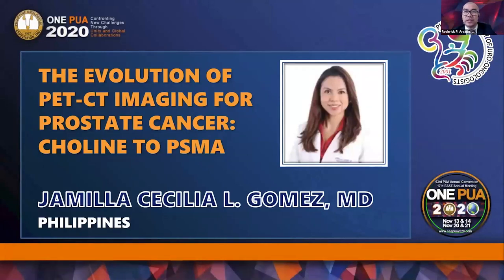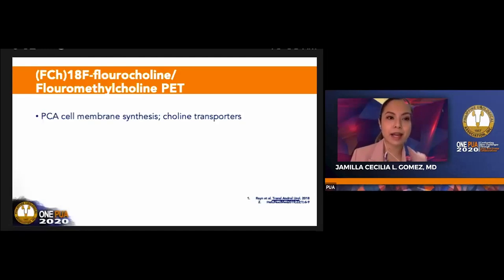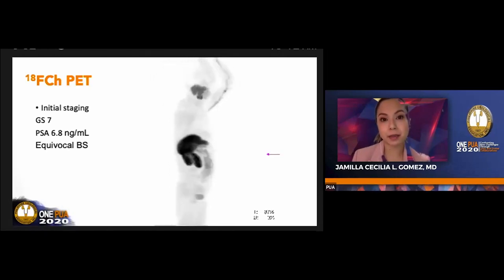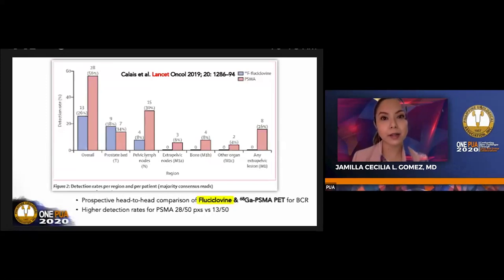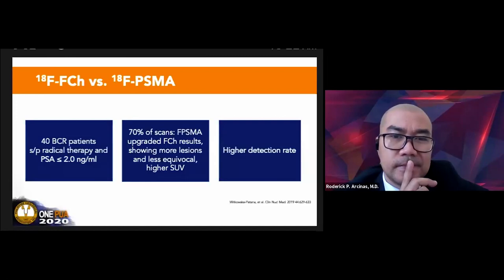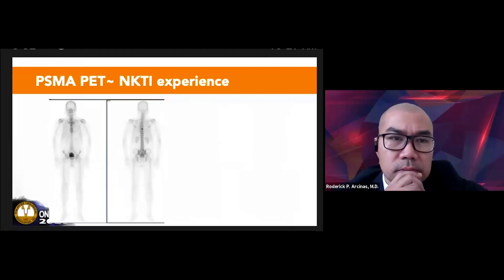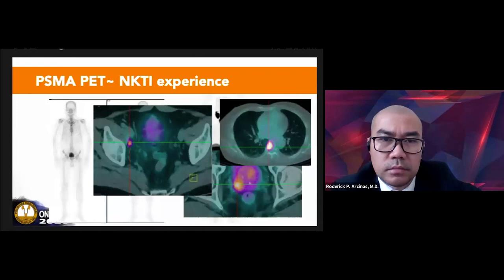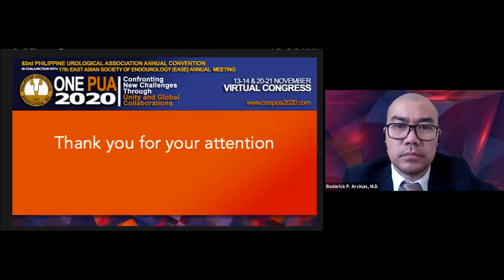PROSTATE CANCER: PSMA PET, THERANOSTICS Introduction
Philippine Society of Urologic Oncologist (PSUO) lecture on PSMA PET scan as game-changer in Prostate CA imaging.
- With permission from PSUO org. committee, referring MDs and patients
- Special thanks to Dr. Michael Hofman of Peter MacCallum Centre